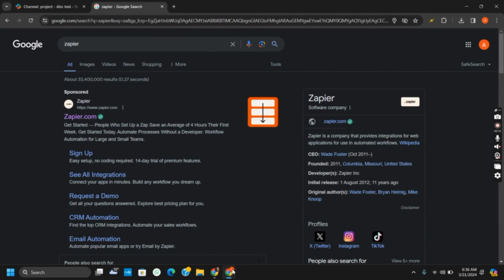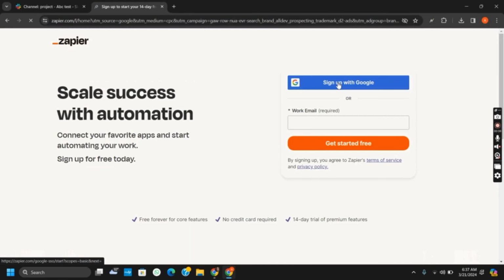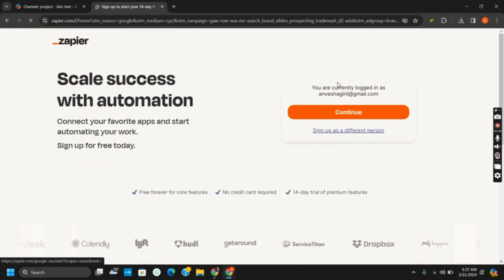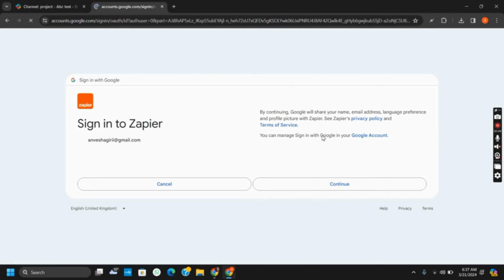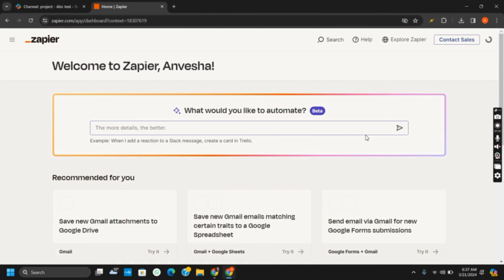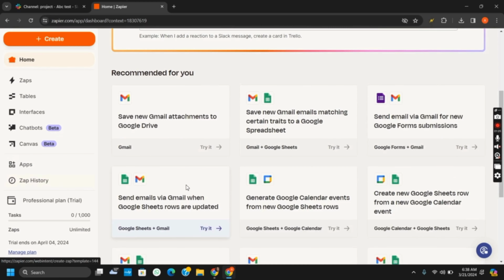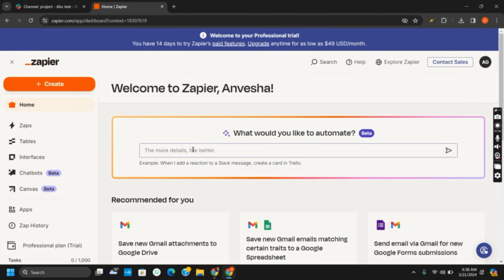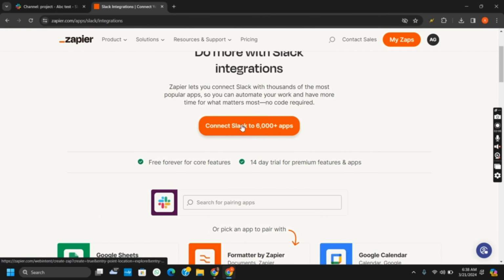How to Connect Slack to Zapier (Full Guide)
🔗💼 Connecting Slack to Zapier: Full Guide

Ready to automate workflows and streamline communication with Slack and Zapier? Our comprehensive guide provides step-by-step instructions on how to connect Slack to Zapier. Learn how to set up integrations, create Zaps, and leverage the power of automation to enhance productivity in your Slack workspace.

In this tutorial:
0:00 - Introduction
0:05 - How to Connect Slack to Zapier (Full Guide)

Unlock the full potential of Slack and Zapier by following our detailed guide. Seamlessly integrate the two platforms to automate tasks and streamline communication for increased efficiency.